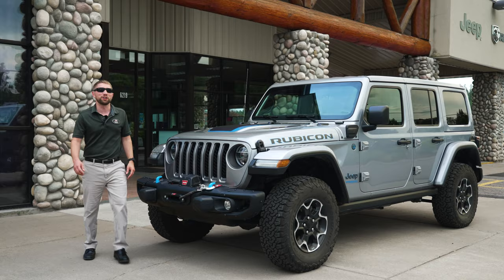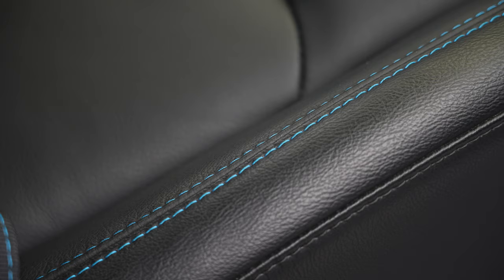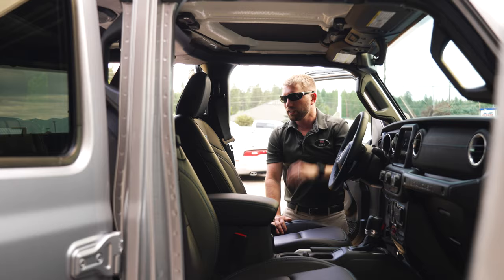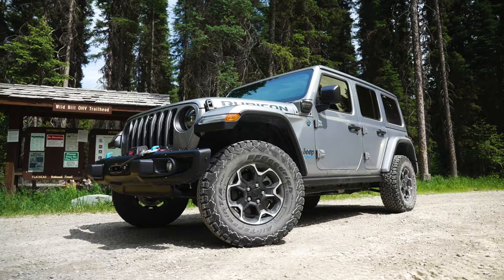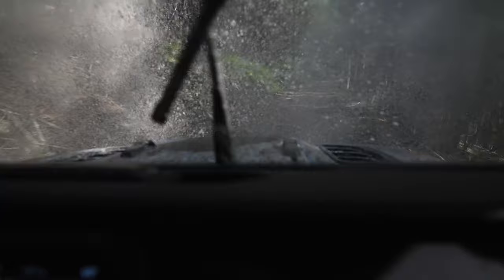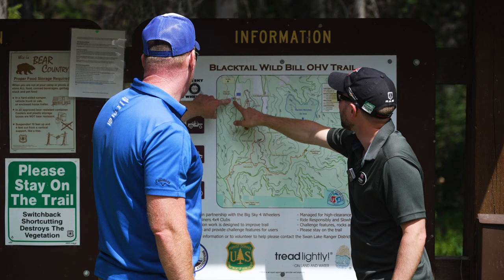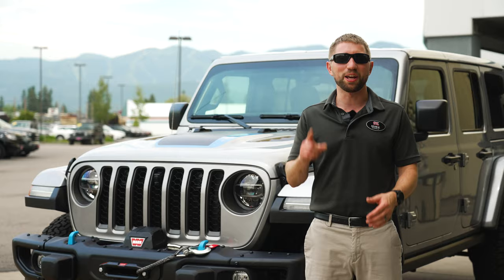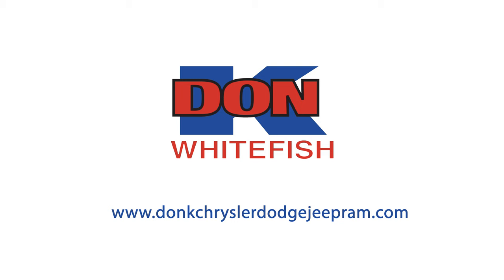45520 - 2021 Jeep Wrangler Rubicon 4xe Walkaround Challenge - Kevin Kaltschmidt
Our General Manager, Kevin K, does a walkaround of his new 2021 Jeep Wrangler Rubicon 4xe! Kevin explains how Wrangler 4xe's have the same great capabilities Jeeps are legendarily known for, as well as increased power, better gas mileage, and $7,500 in tax credits! In hybrid mode, Wrangler 4xe's get 470 lb-ft of torque and make 375 horsepower! Kevin puts the off-road capabilities of his Wrangler Rubicon 4xe to the test on the trails of Northwest Montana.